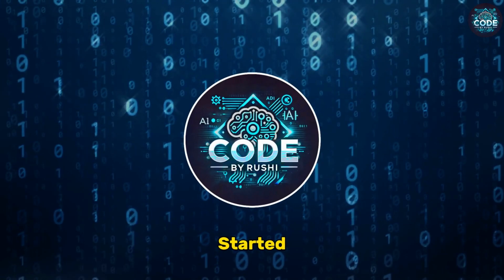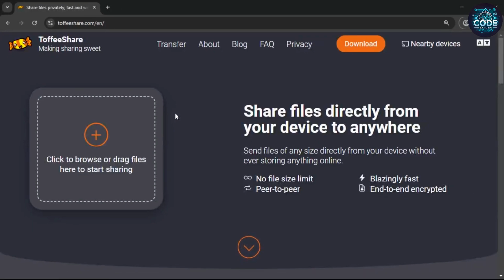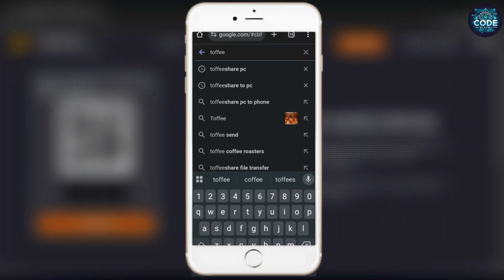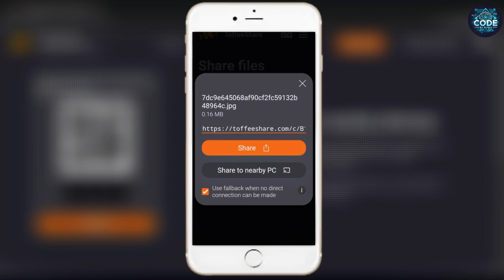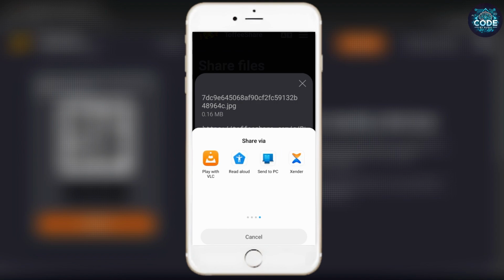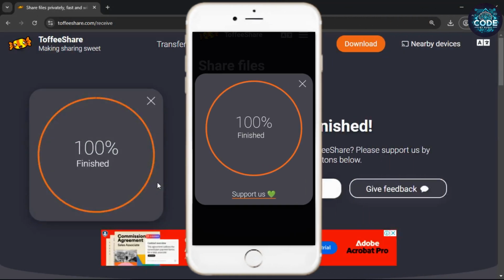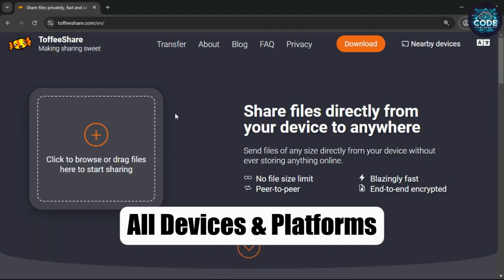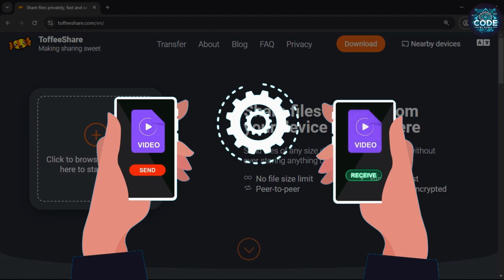How to Transfer Data from Android to iPhone (2 Free Ways)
Want to transfer files wirelessly between your PC, Mac, Android, or iOS device? 📲💻 In this video, I’ll show you an easy way to share files instantly without installing any apps!

🔹 No account needed
🔹 No file size limit
🔹 End-to-end encryption for privacy

✅ Click Nearby Device to generate a QR code
✅ Select your file & share the link
✅ Scan the QR code on your laptop & BOOM! File transferred!

This method is fast, free, and secure—but requires both devices to be online. Watch now to see how it works! 🎬